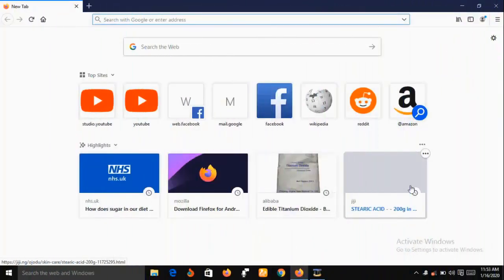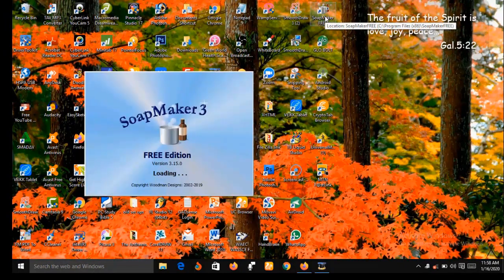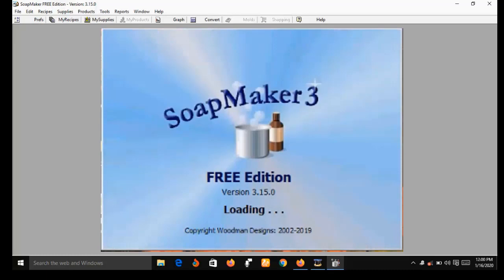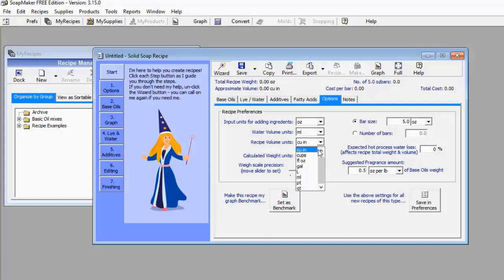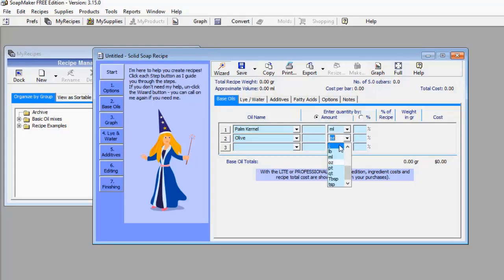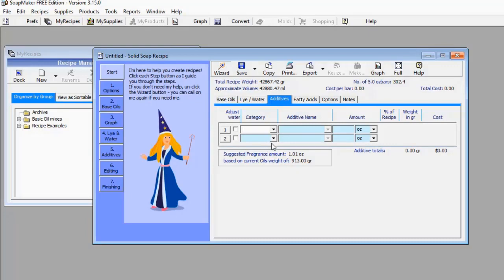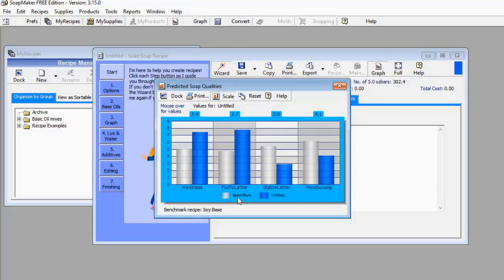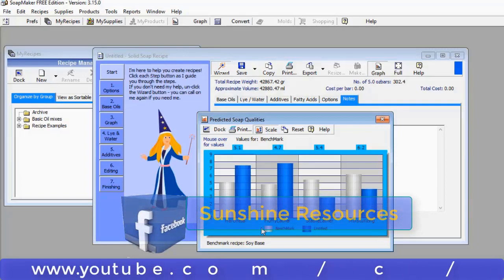Discover the Soap Making Software (The Soap Maker 3)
This video will show you a soap Making software ( soap Maker 3)